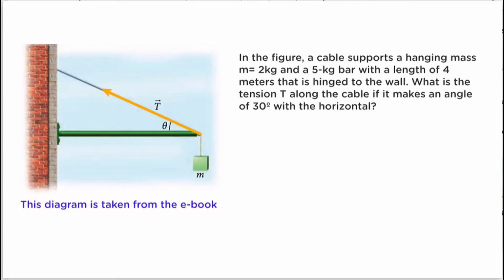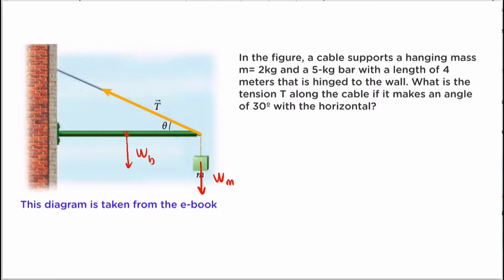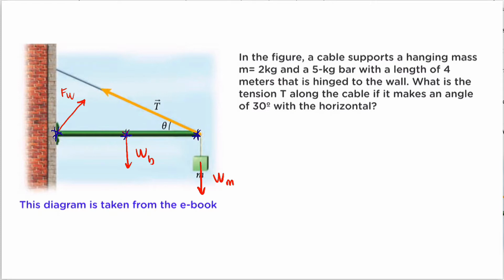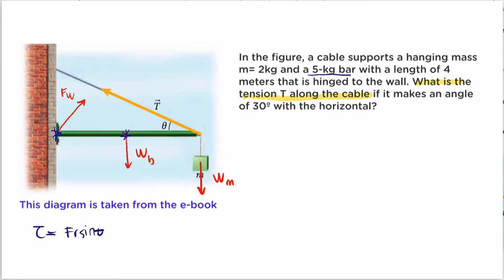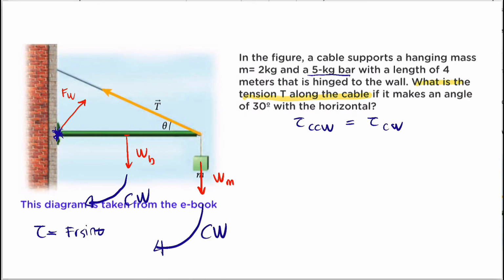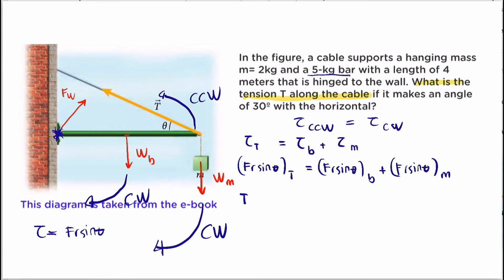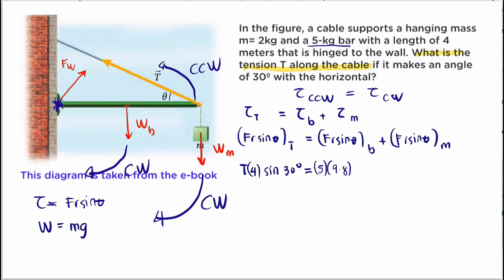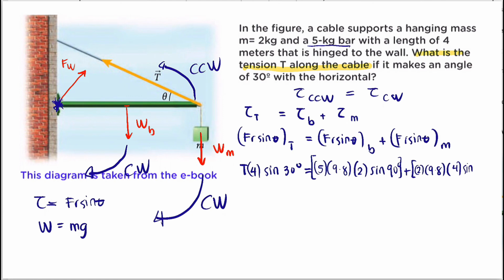Static Equilibrium Involving Torque